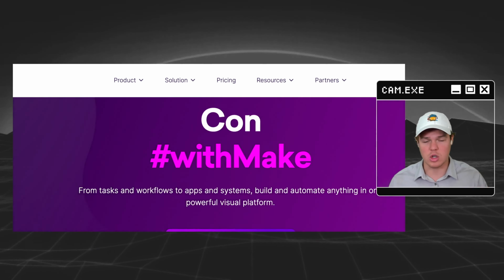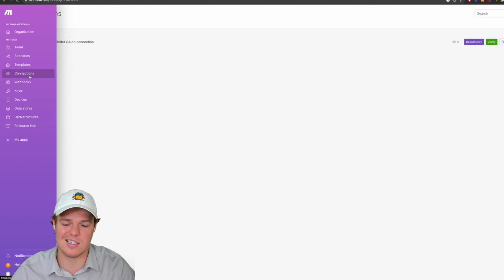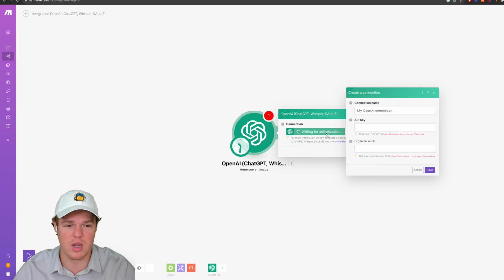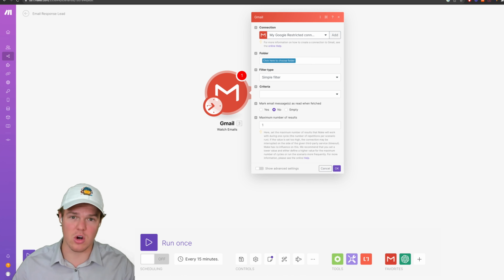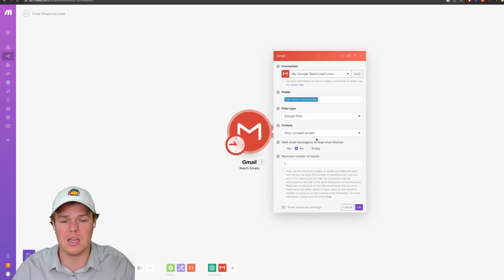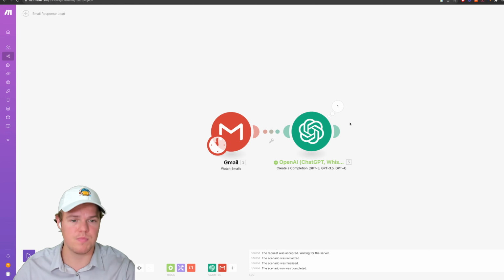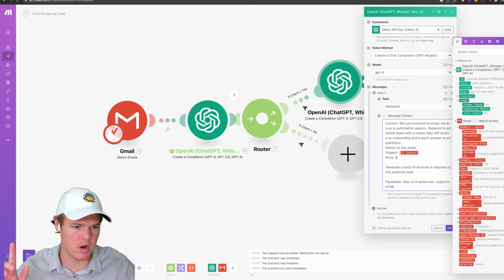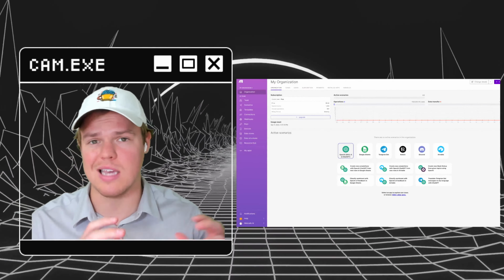Make Automation and ChatGPT With OpenAI Beginner's Guide To AI Automation